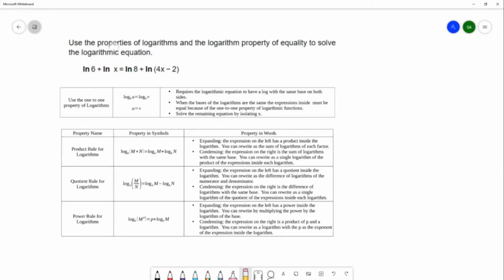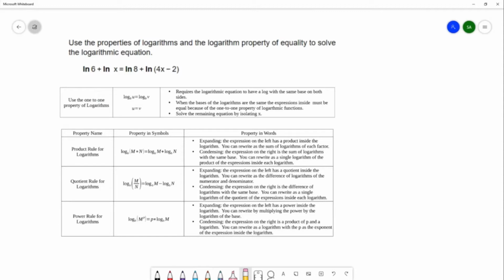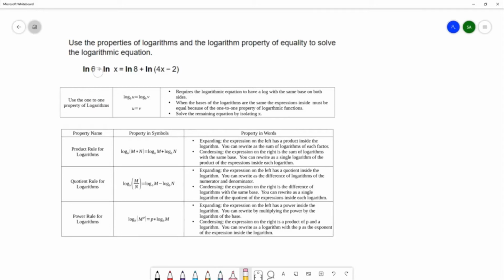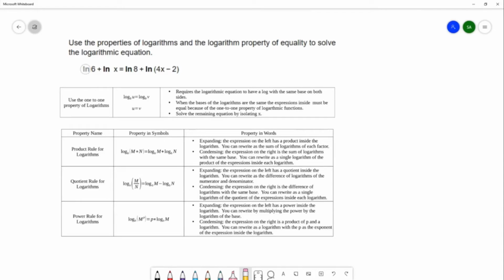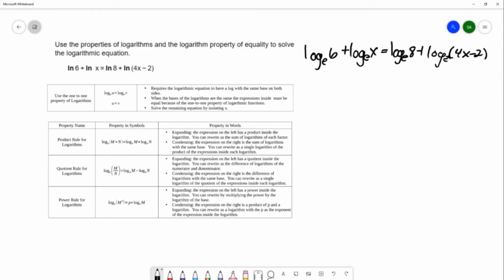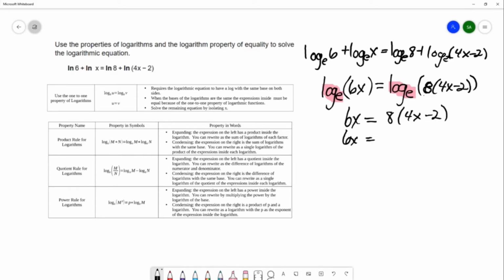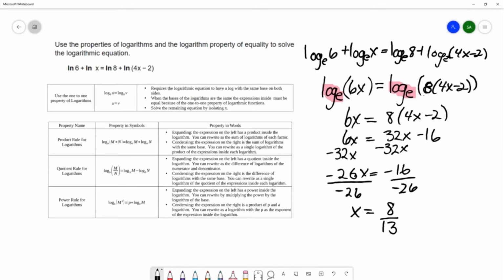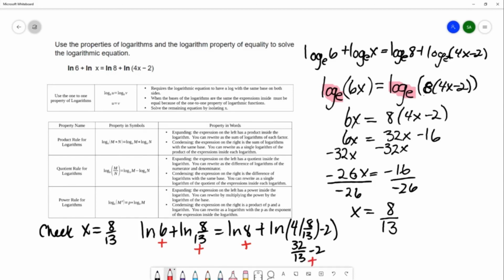Solve the Logarithmic Equation with the Property of Equality